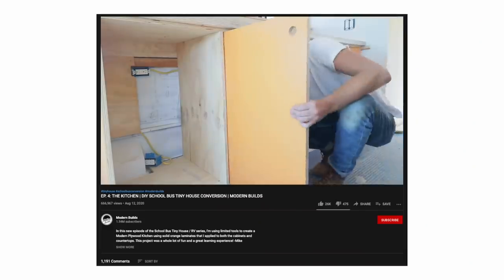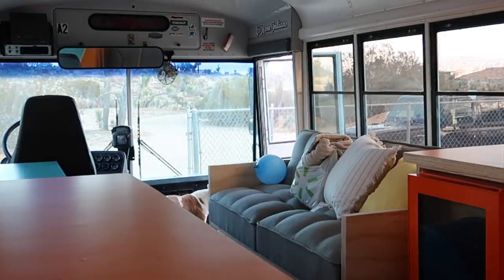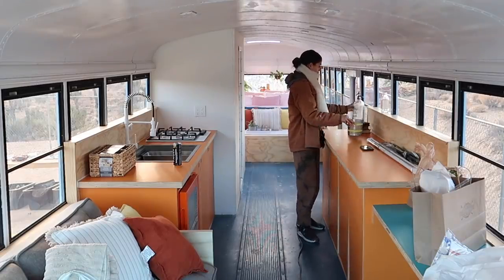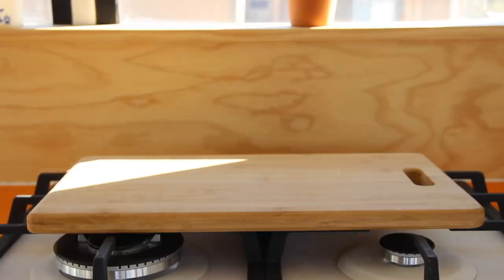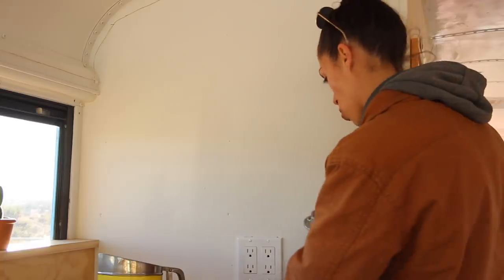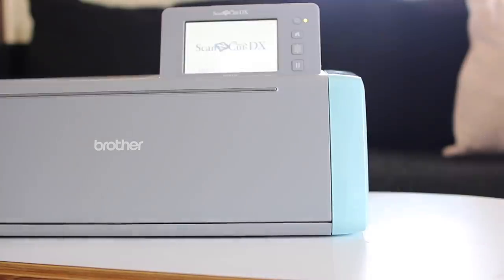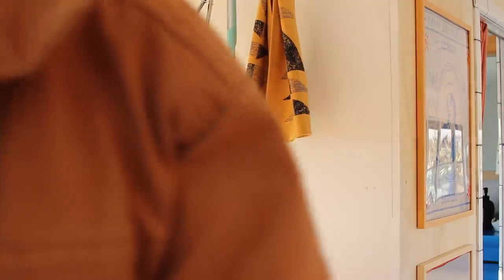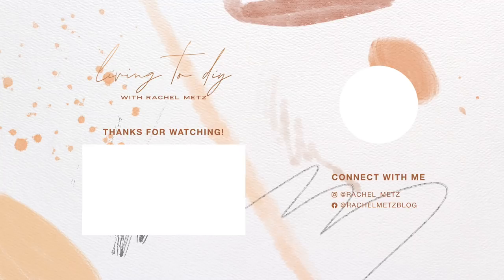Styling Modern Builds Bus Tiny Home Conversion | Episode 2 DIY Living Room and Kitchen Makeover!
Thank you Brother for sponsoring this episode of styling Mike from @ModernBuilds Bus Tiny Home Conversion!! To get your own Brother Scan N Cut or to learn more about it, please click this

We have roughly three more videos here at Mike's before it is ALL about my new home and I cannot wait. Some BTS information, it's taken an arm and a leg to get the things I had in a moving pod to me and that finally comes this week. After that, I don't think you guys are ready for what I'm about to do!

Why am I decorating a bus? For Modern Builds while I house sit before I move into my own place. Aren't familiar with Mr. Mike? Well watch his whole series on transforming this bus